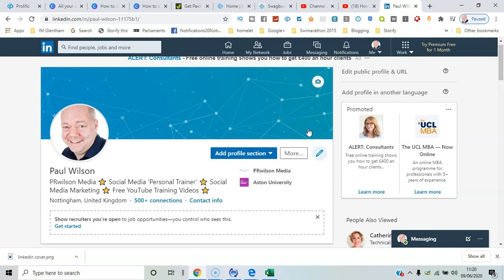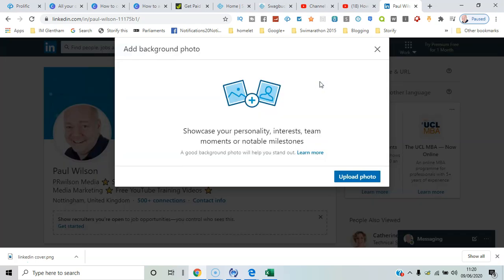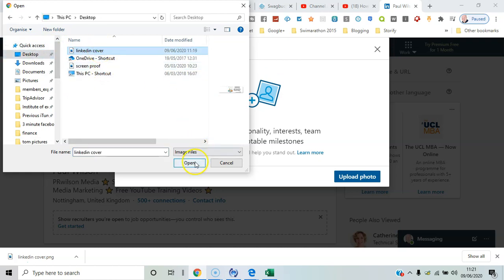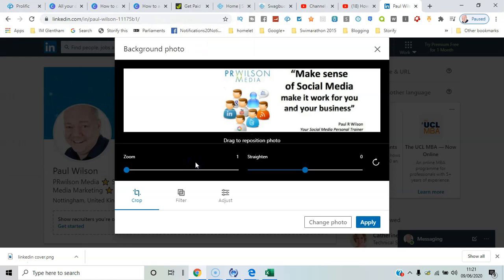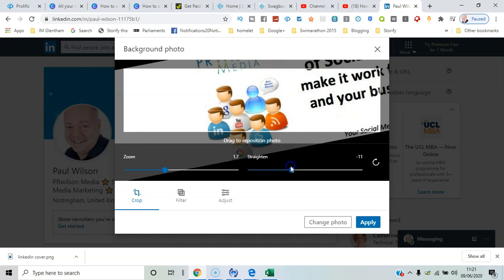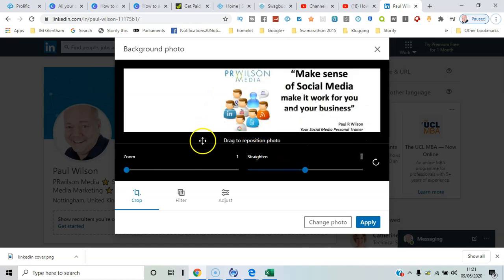How to add Linkedin cover photo 2020